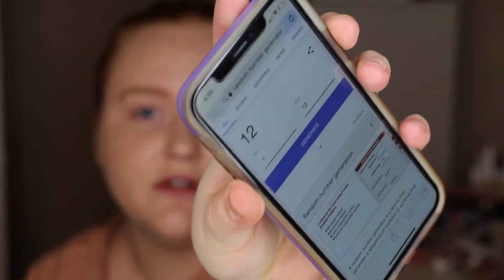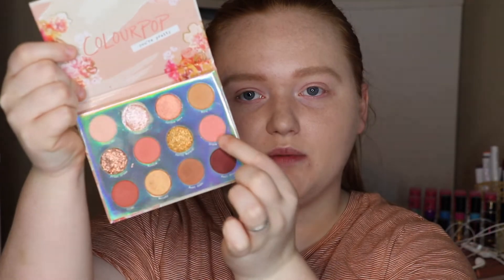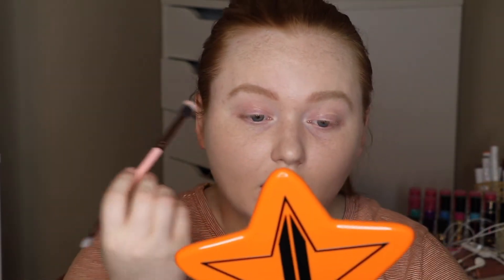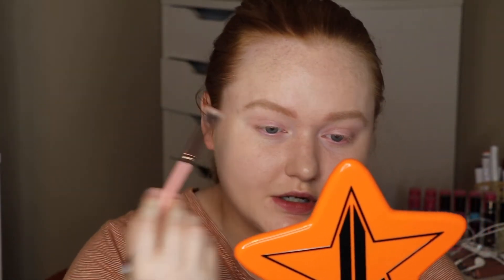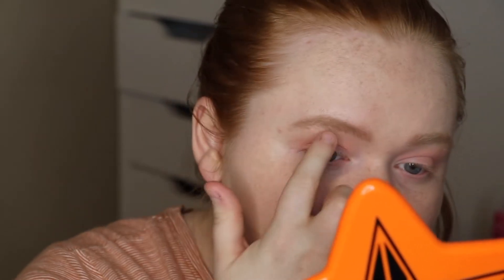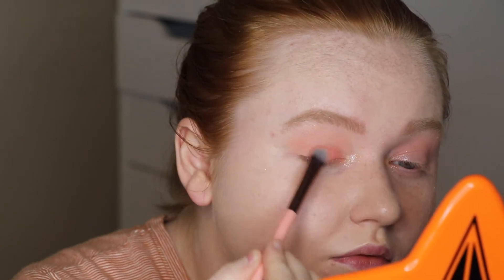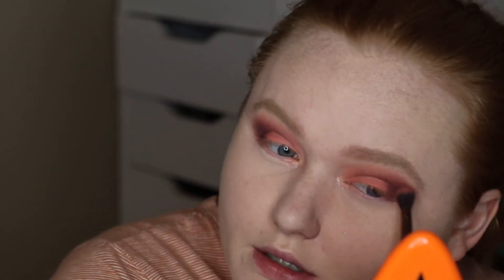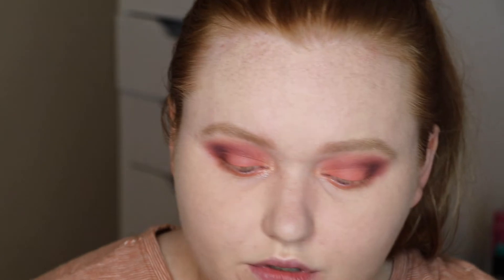SWEET TALK PALETTE BINGO // Collab w/ Gold Star Work | AllyBrianne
I have missed palette bingos! Today I did a palette bingo collab with Laura from Gold Star Work. We both used the ColourPop Sweet Talk palette for this palette bingo.. Make sure to check out Laura's video too! XO

Makeup Worn:

✖️Face:
Good Molecules Silicone-Free Priming Moisturizer
Flower Beauty Light Illusion Foundation (Porcelain L1)
Pretty Vulgar Under Cover Concealer (Little White Lies)
KVD Vegan Beauty Lock-It Brightening Powder (Petal)
Pixi Beauty Bronzer (Summertime) &
Blush (Peach Parfait)
Tarte Cosmetics Highlighter (Exposed)

✖️Eyes:
ColourPop Sweet Talk Palette (Catch Me, Side2Side, Dream Maker, ICYMI, & Feel Free) &
BFF Volumizing Mascara

✖️Lips:
Kylie Cosmetics Lip Kit (Handbag Ho)